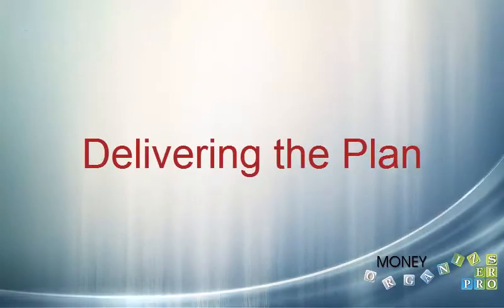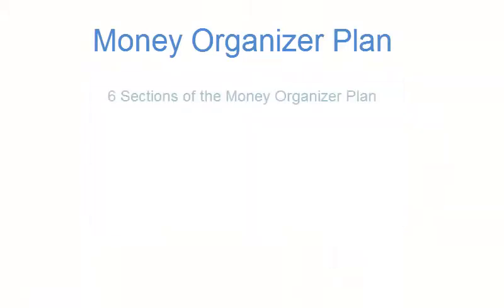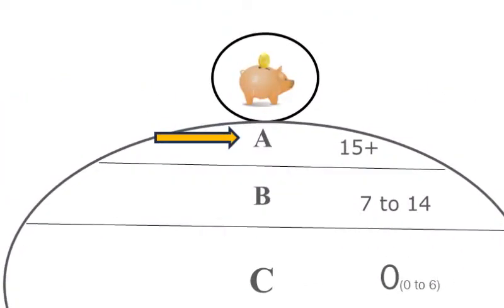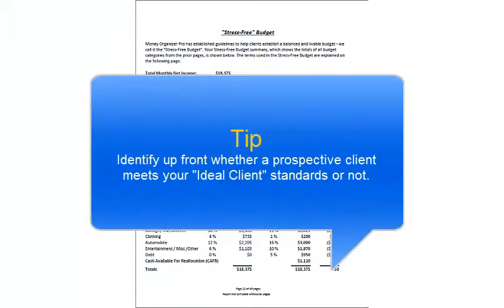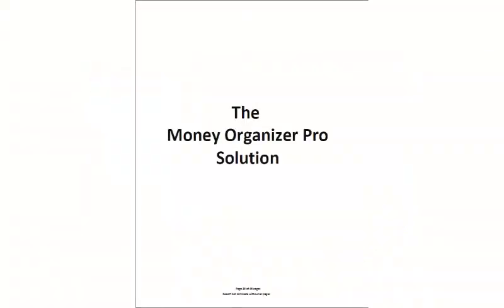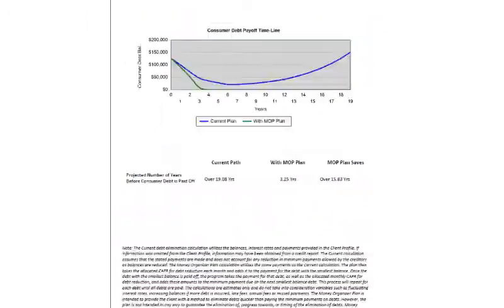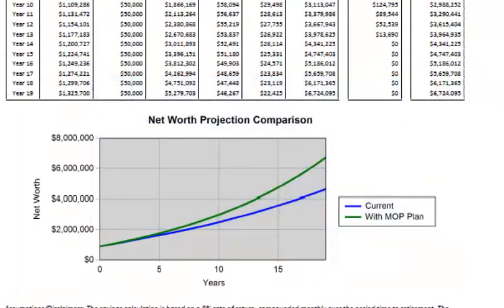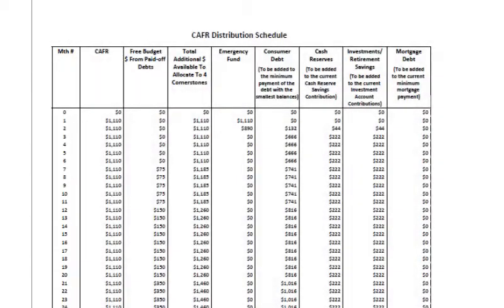Delivering the Plan